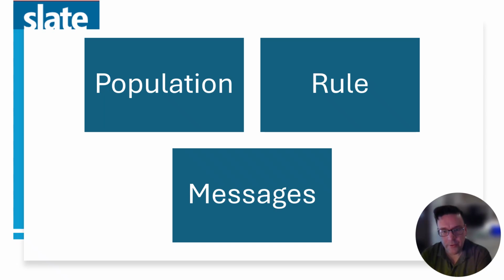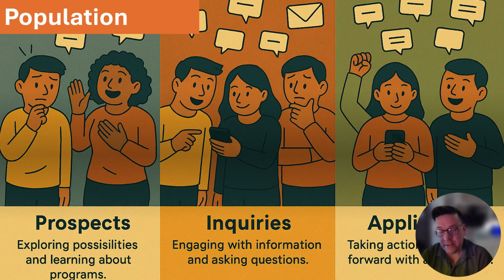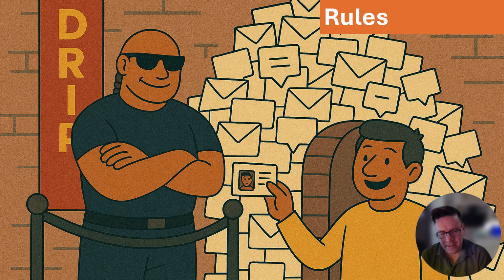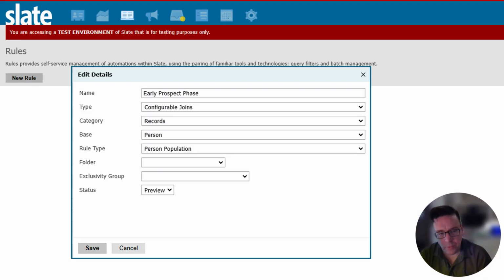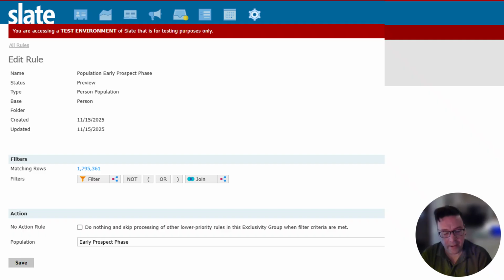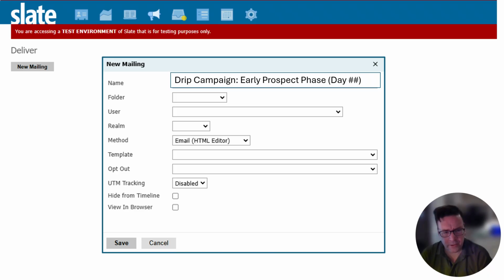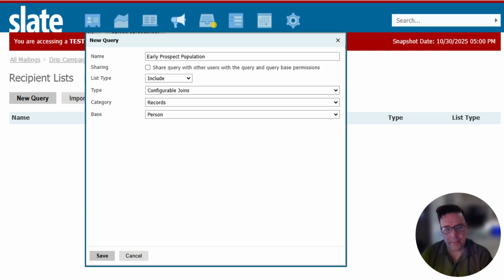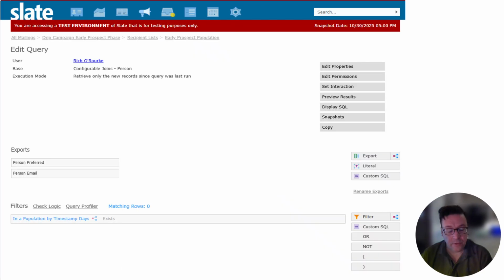Drip Campaigns: Marketing Communications in Slate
A quick, step-by-step walkthrough on setting up populations, rules and deliver messages for a marketing drip campaign in Slate.